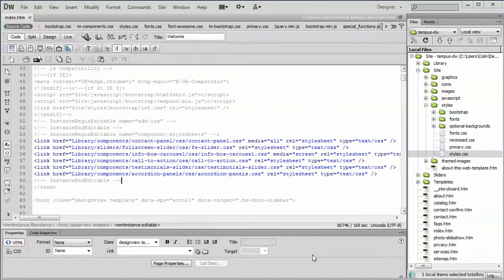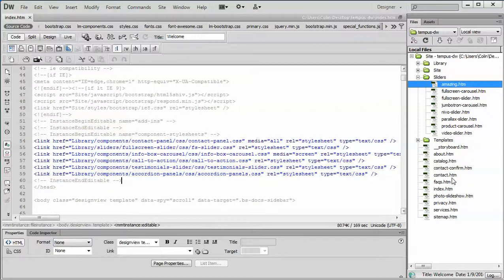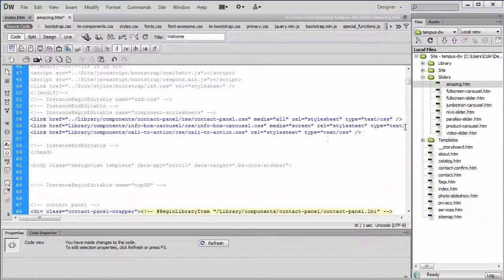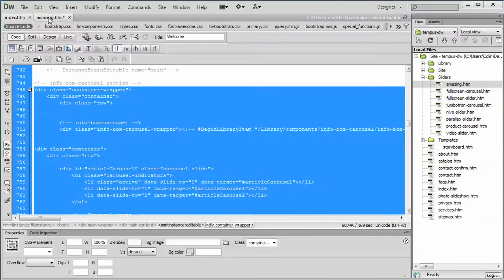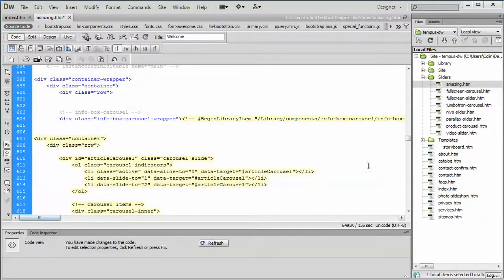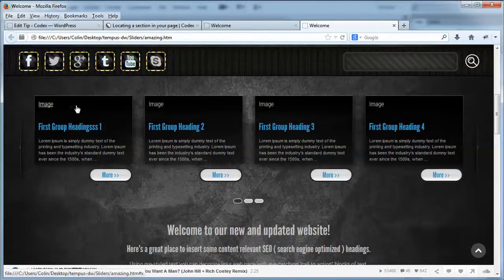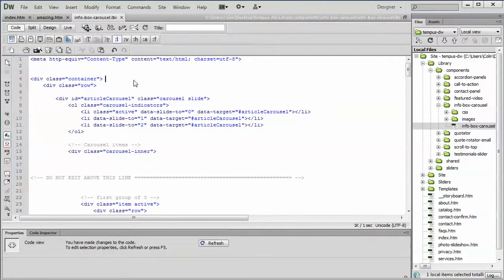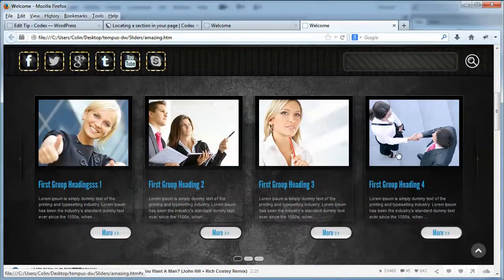Dreamweaver locating a section in your page sub folder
Learn how to locate a section in your page hen it's in a sub folder.